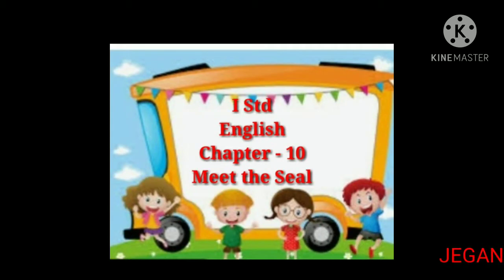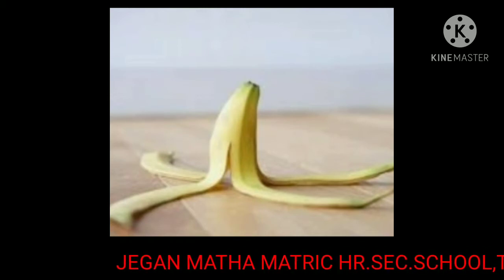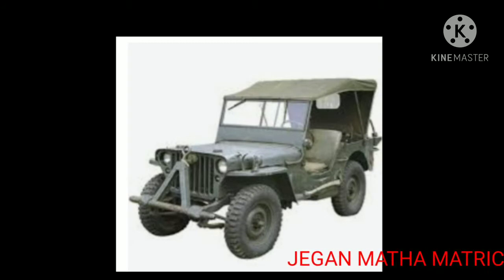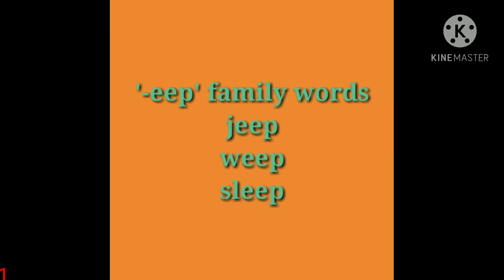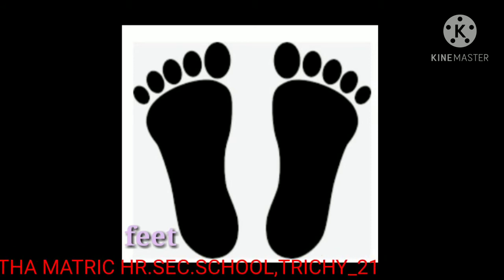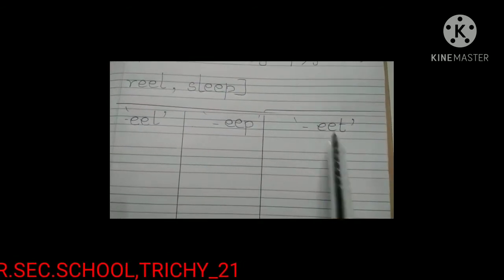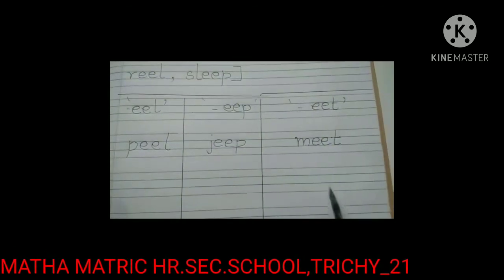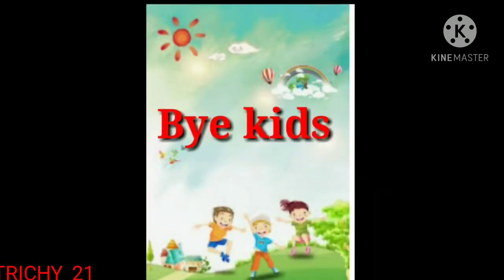STD I ENGLISH - MEET THE SEAL (12. 10 .20)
STD I ENGLISH  - MEET THE SEAL